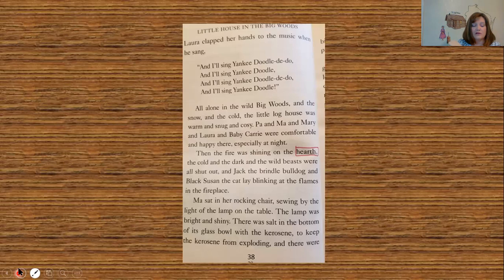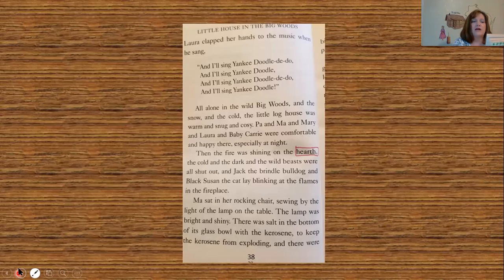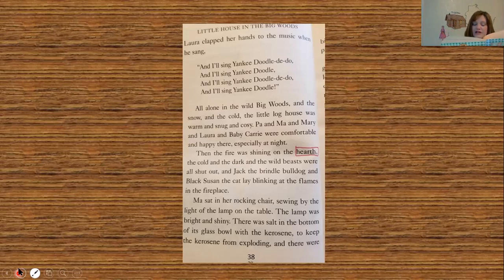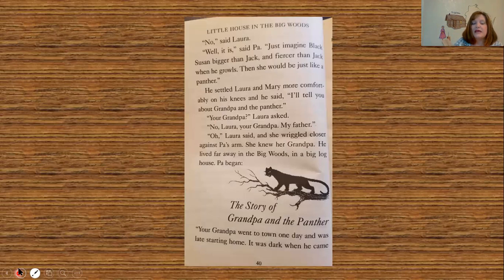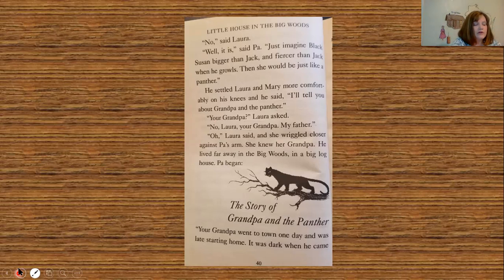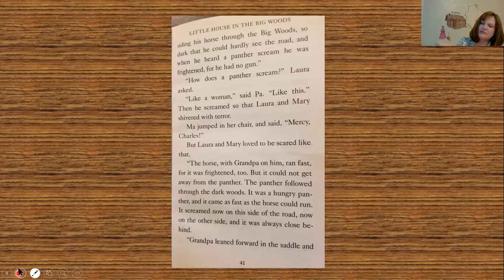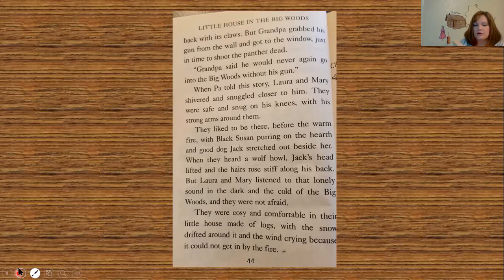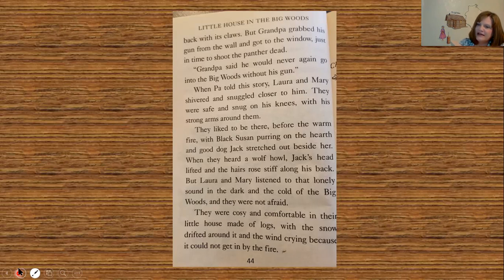2nd Grade - Reading - Little House in the Big Woods Chapter 2B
Mrs. Patterson shares her paper dolls with you and reads the rest of chapter 2 from  Little House in the Big Woods.